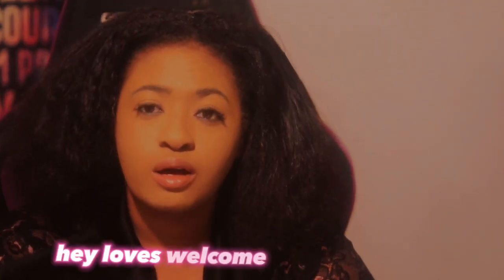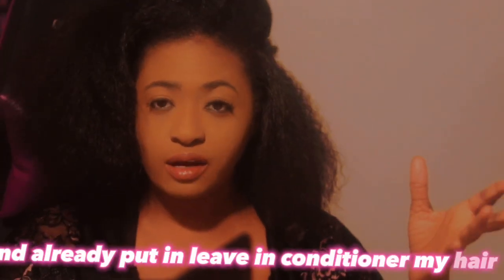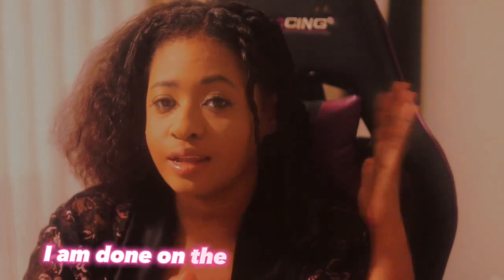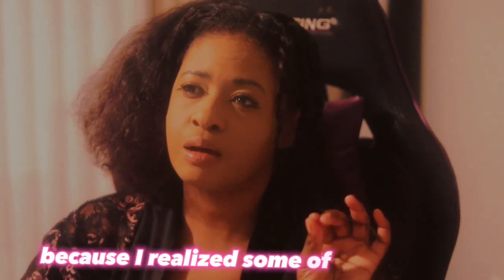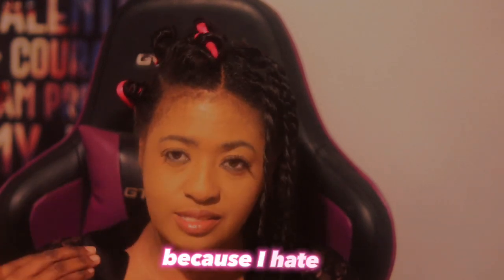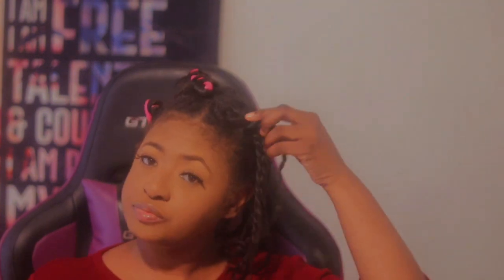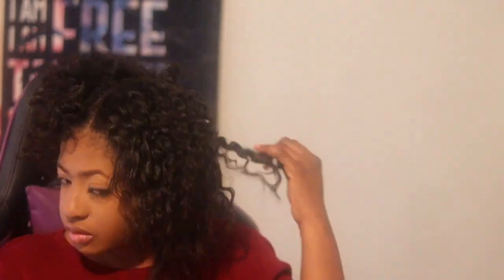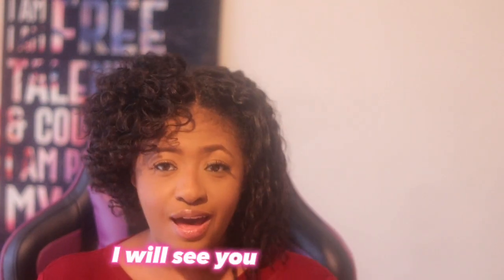Curly Rods or Twist Out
trying new styles. Which one you do you like?